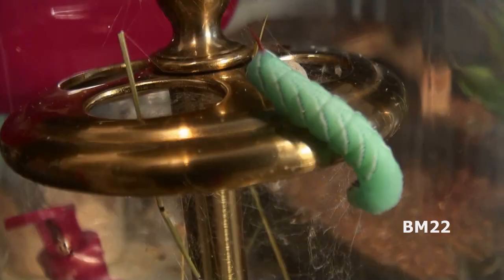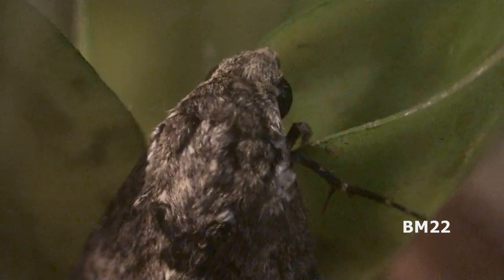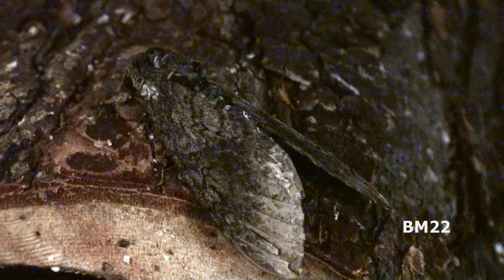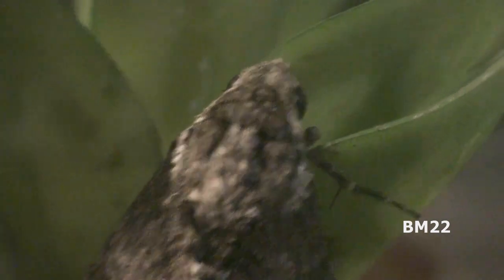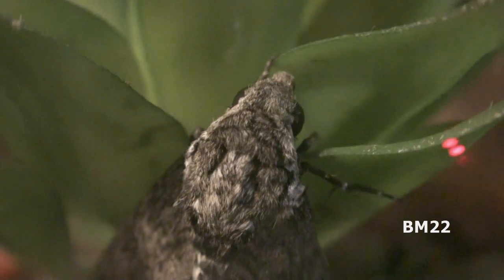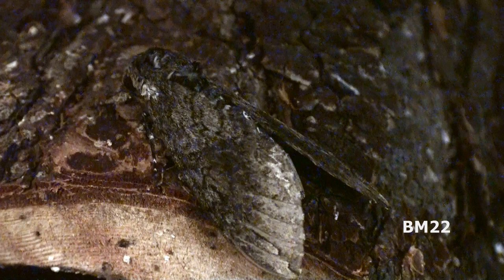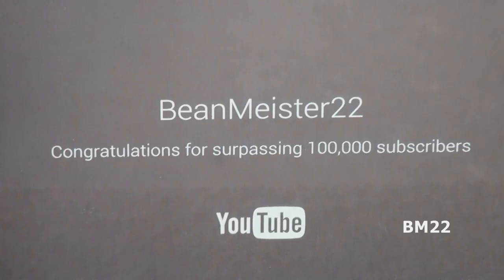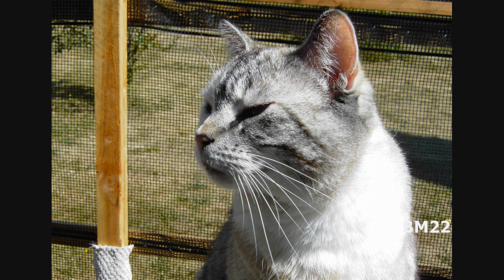Carolina Sphinx Month or Hawk Moth From Hornworm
Here is what the Tabaco Worm or Tomato Worm turns into.
From Wikipedia: Manduca sexta is a moth of the family Sphingidae present through much of the American continent. The species was first described by Carl Linnaeus in his 1763 Centuria Insectorum.
Commonly known as the Carolina sphinx moth and the tobacco hawk moth (as adults) and the tobacco hornworm and the goliath worm (as larvae), it is closely related to and often confused with the very similar tomato hornworm (Manduca quinquemaculata); the larvae of both feed on the foliage of various plants of the family Solanaceae. The tobacco hornworm is sometimes kept as a pet by children throughout its range. The larvae of these species can be distinguished by their lateral markings: Tomato hornworms have eight V-shaped white markings with no borders; tobacco hornworms have seven white diagonal lines with a black border. Additionally, tobacco hornworms have red horns, while tomato hornworms have dark blue or black horns. A mnemonic to remember the markings is tobacco hornworms have straight white lines like cigarettes, while tomato hornworms have V-shaped markings (as in "vine-ripened" tomatoes). M. sexta has mechanisms for selectively sequestering and secreting the neurotoxin nicotine present in tobacco.

From Wiki: Manduca quinquemaculata, the five-spotted hawkmoth, is a brown and gray hawk moth of the family Sphingidae. The caterpillar, often referred to as the tomato hornworm, can be a major pest in gardens; they get their name from a dark projection on their posterior end and their use of tomatoes as host plants. Tomato hornworms are closely related to (and sometimes confused with) the tobacco hornworm Manduca sexta. This confusion arises because caterpillars of both species have similar morphologies and feed on the foliage of various plants from the family Solanaceae, so either species can be found on tobacco or tomato leaves. Because of this, the plant on which the caterpillar is found does not indicate its species.